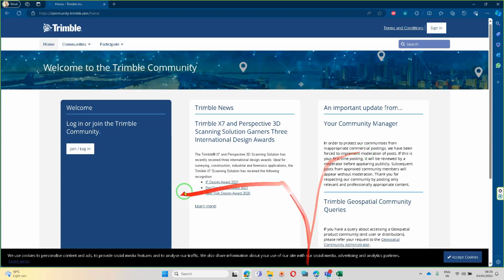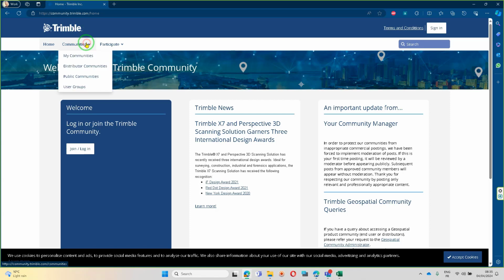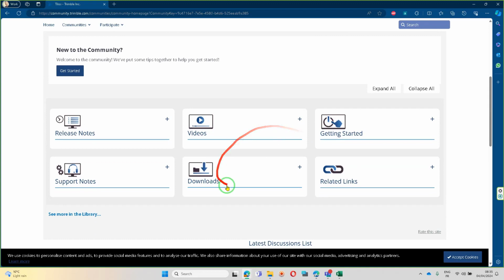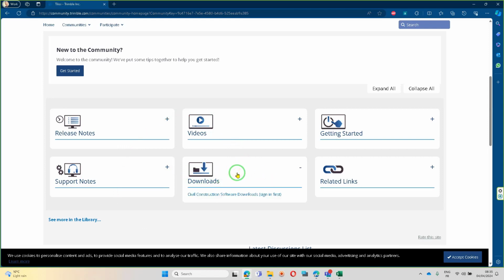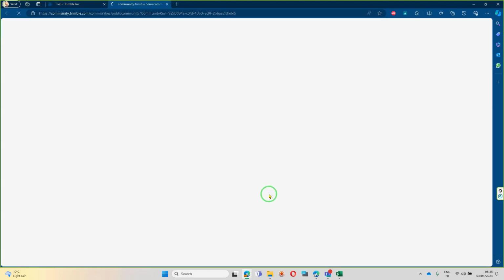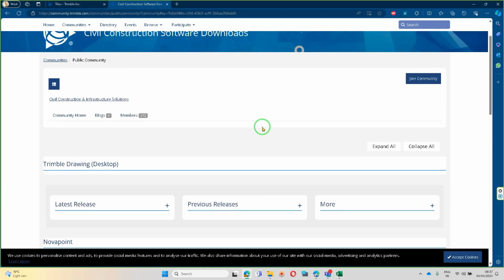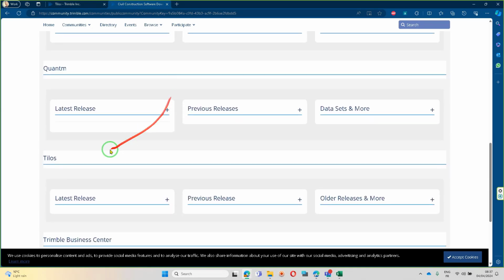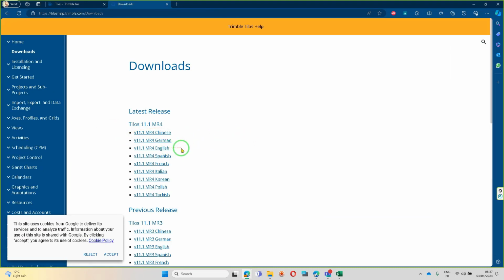tilos DOWNLOAD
How to Download & Install TILOS – Step-by-Step Guide

In this tutorial, we’ll walk you through the download and installation process for TILOS, the industry-leading software for linear project management. Whether you're a first-time user or upgrading to the latest version, this guide will ensure a smooth setup.

🔹 What You’ll Learn:
✔ How to download TILOS
✔ Step-by-step installation process
✔ Tips for a successful setup

Want to master TILOS for linear project planning? Check out our comprehensive TILOS training and take your skills to the next level! 🚀